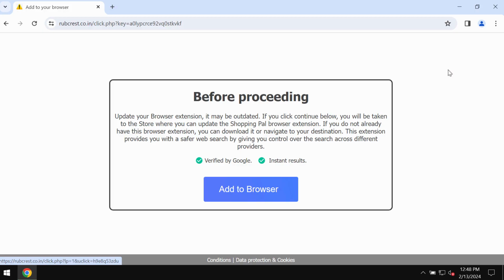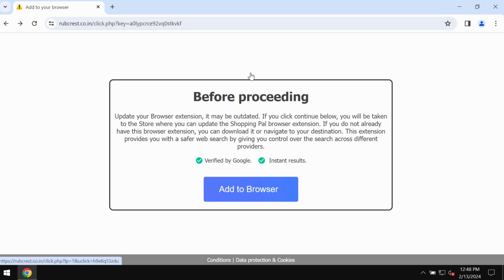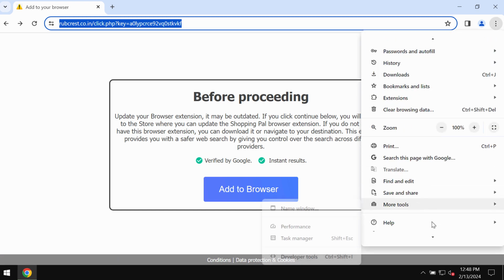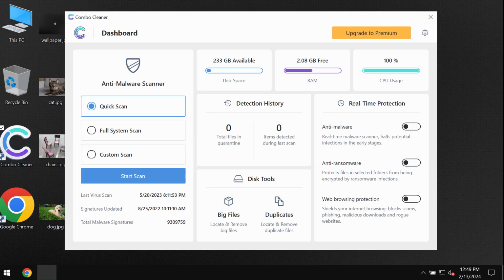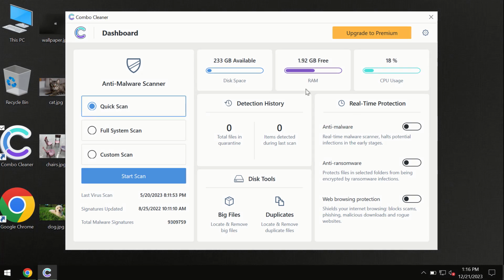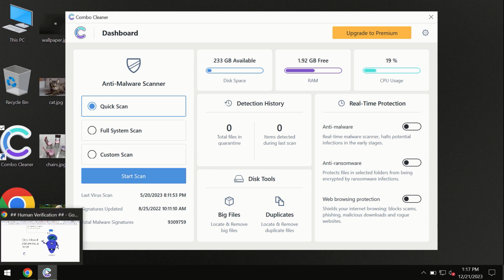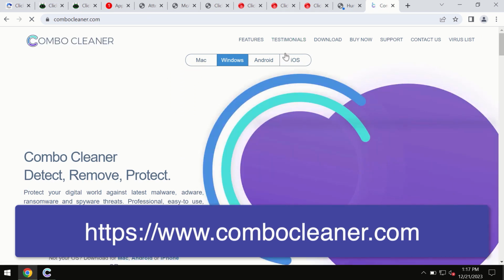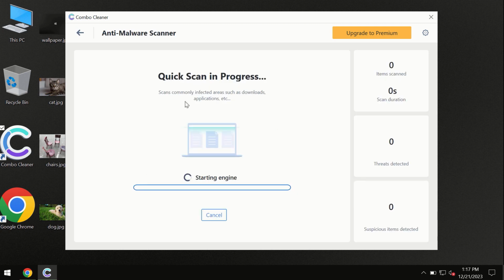Rubcrest.co.in malicious pop-up removal.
Rubcrest.co.in is a new malicious pop-up. It attacks Google Chrome and other browsers. Rubcrest.co.in tries to make you download and install some unwanted browser extensions. Don't ever tolerate such pop-ups. Remove them with Combo Cleaner Antivirus via the official or, optionally, use the manual tips set forth in the video tutorial.